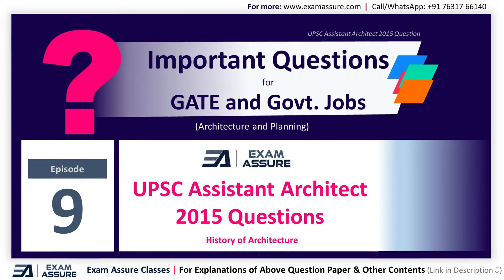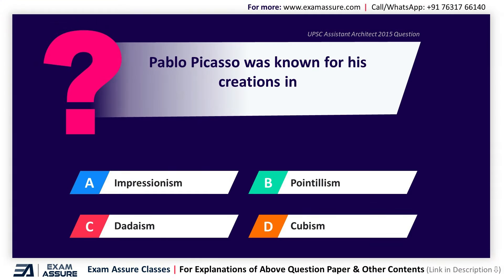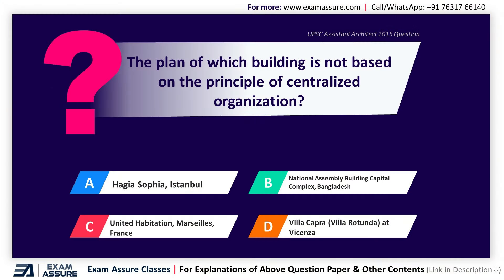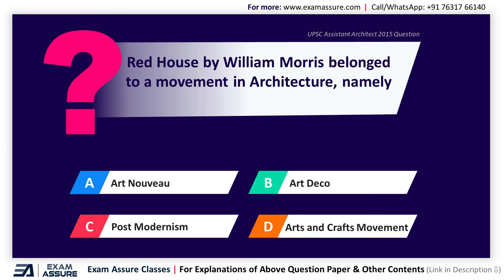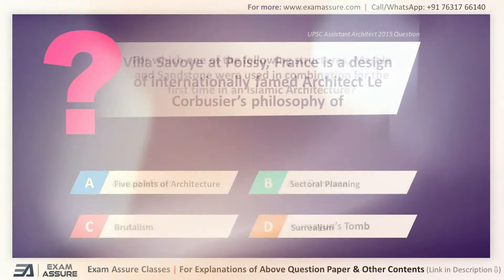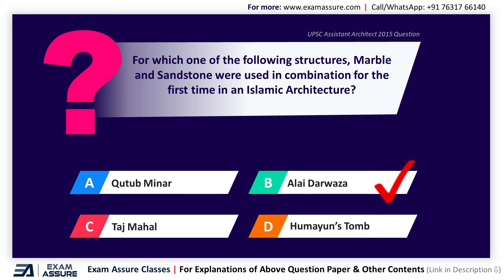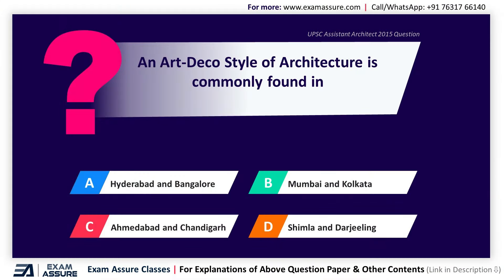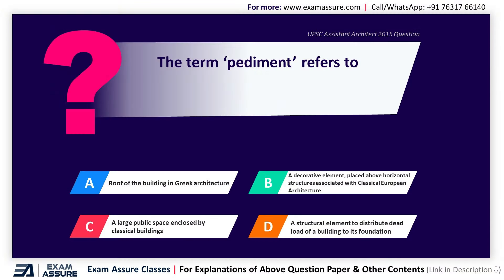EP9 - UPSC Assistant Architect 2015 PYQ | Part-2 | History of Architecture | Episode-9| Exam Assure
EP9 - UPSC Assistant Architect 2015 PYQ | History of Architecture | Part-2 | Episode-9 | Exam Assure Classes

Live Question Paper Solving Session of UPSC Previous Exams in Architecture

All Free Videos at 1 Place  (Architecture and Planning)

What makes Exam Assure Classes the best and most effective❓